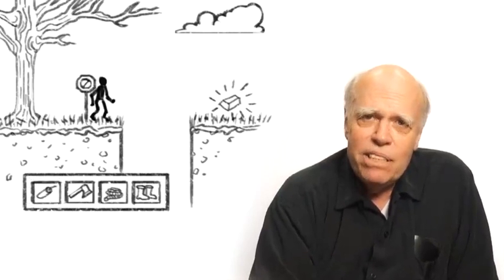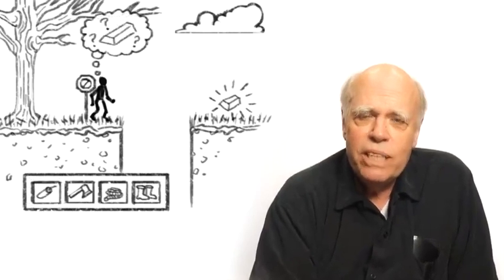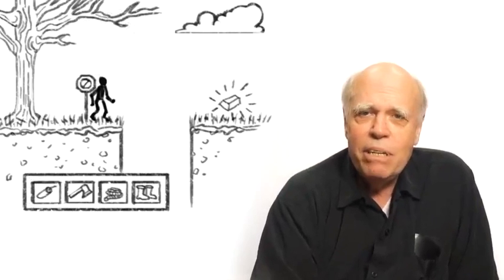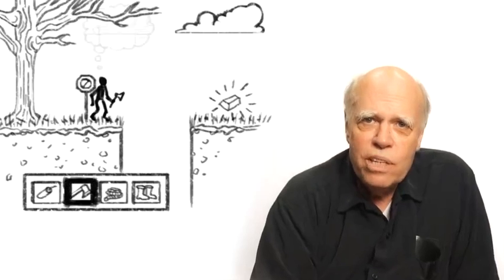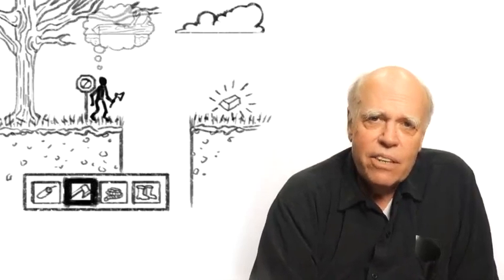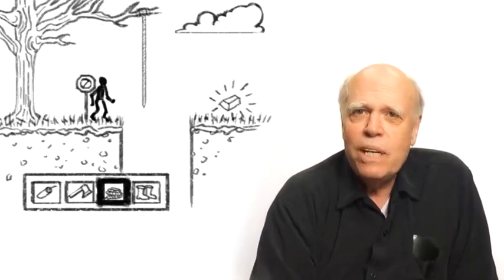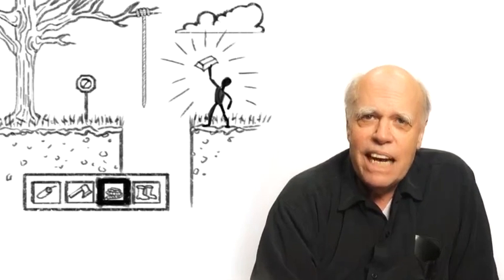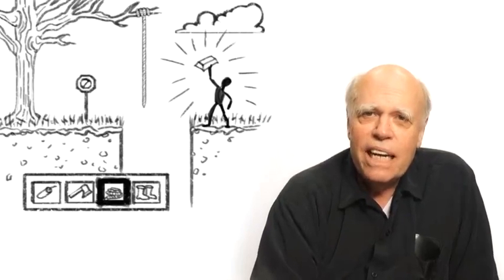1 7 Gee Principle 1 Co design